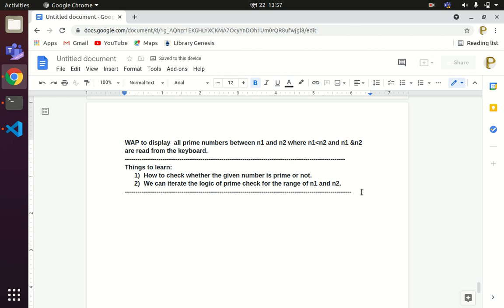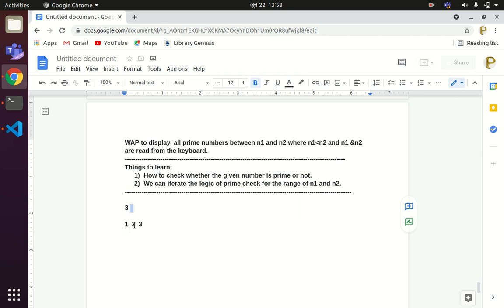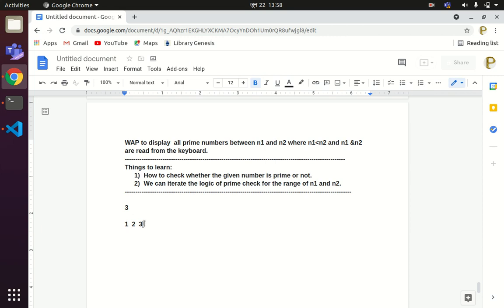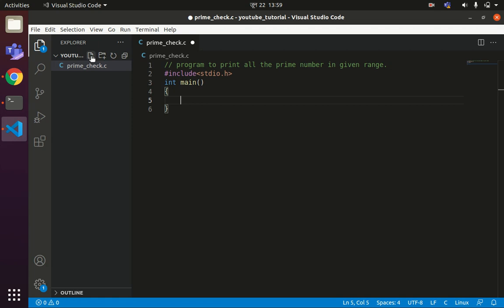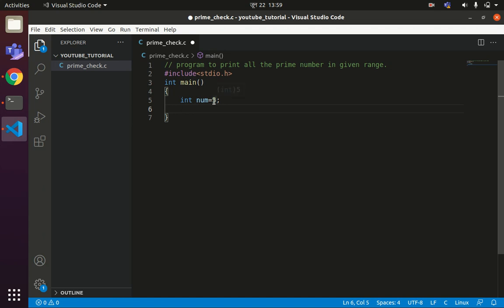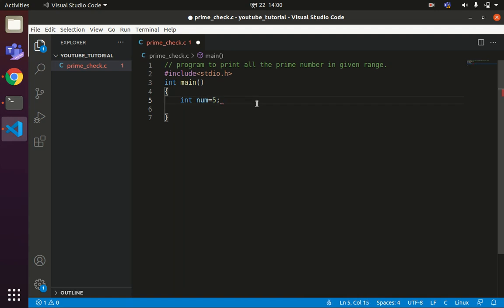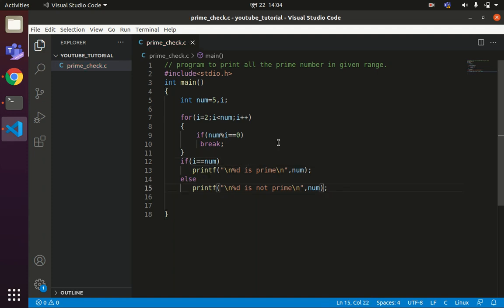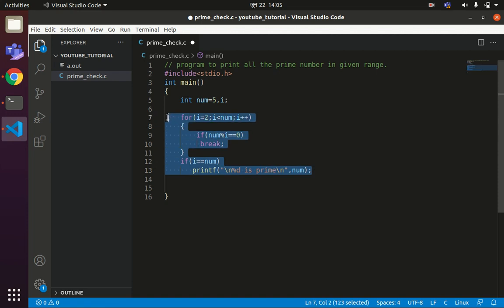#5 EXAMPLE :PROGRAM TO CHECK PRIME NUMBER | A PRINT ALL THE PRIME NUMBERS BETWEEN THE NUMBERS/RANGE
The official YouTube channel of Infography Technologies Pvt. Ltd. A Data Science training institute based in Nepal.

THIS TUTORIAL EXPLAINS IN DETAIL, THE CONCEPT AND LOGIC TO CHECK PRIME NUMBER AND ILLUSTRATES THE C PROGRAM TO CHECK PRIME NUMBER AND PRINT ALL PRIME NUMBERS IN GIVEN RANGE.

• Tutor: Prakash Chandra Prasad

Also check out the following playlists related to C programming:
Address: Kupandole, Lalitpur, Bagmati 46001, NP